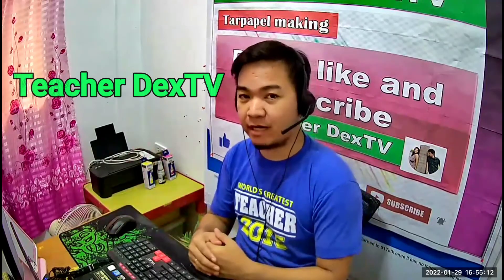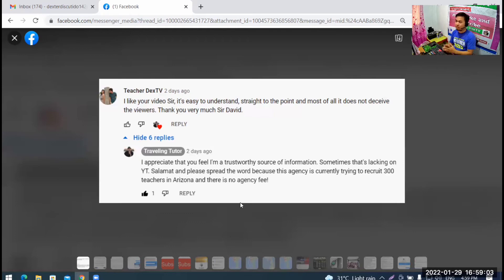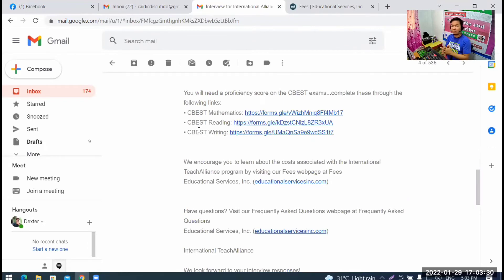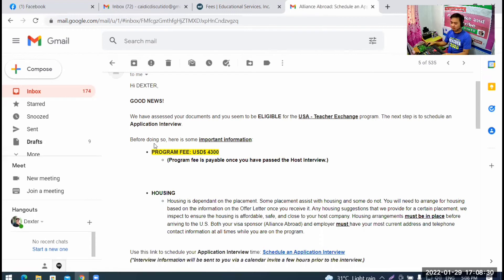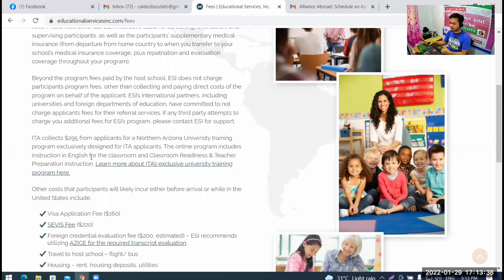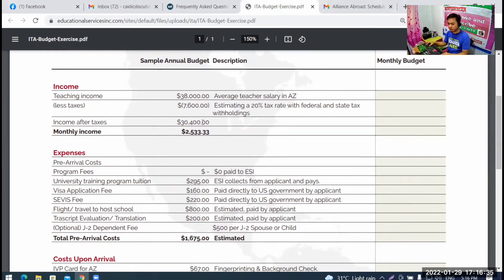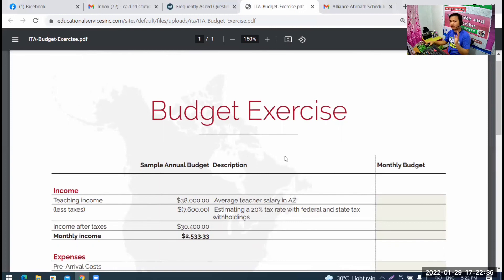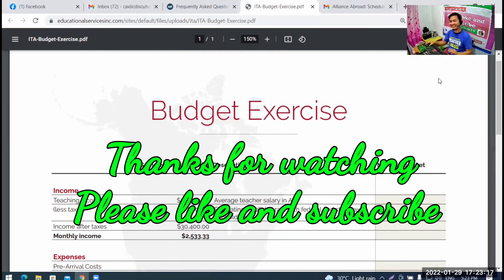Teaching Positions in Arizona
250 to 300 Teaching Positions in Arizona
Qualifications, fees, application process